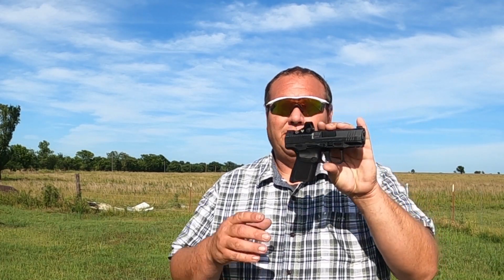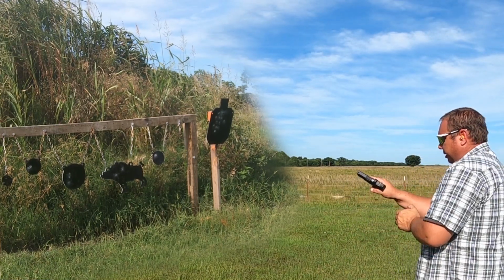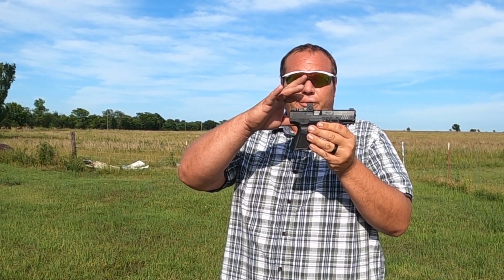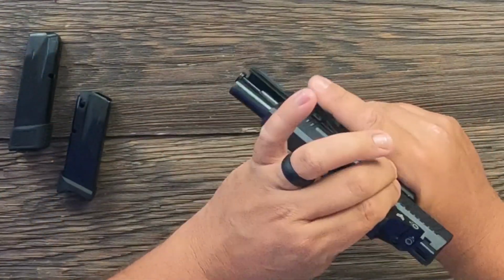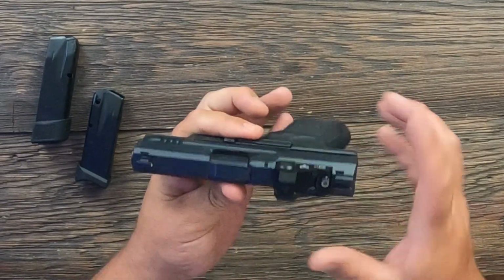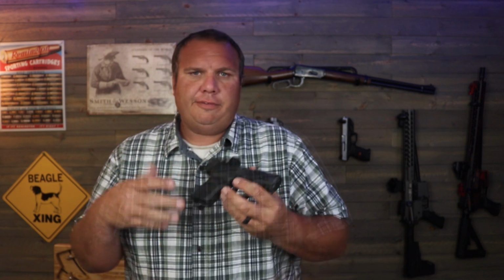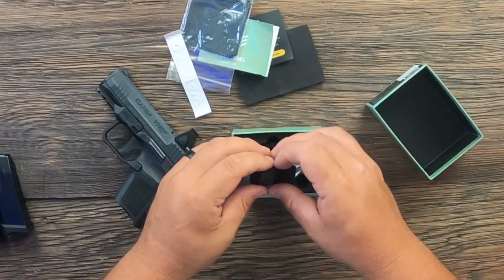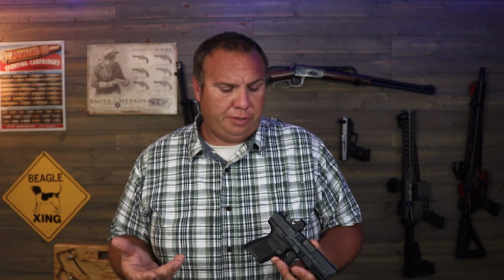Swampfox Optics Sentinel | Canik TP9 Elite SC Blackout Edition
Let's take a look at the Brand New Swampfox Optics Sentinel and the Canik TP9 Elite SC Blackout Edition

0:00 Intro
2:00 Range test
4:30 Whats included with Canik
5:44 Overview of the Canik
9:33 Whats included with the Sentinel
10:25 Swampfox sentinel Overview
12:06 Final thoughts

Video Gear I use and Recommend

My Ifak

Credit: Kent Nelson